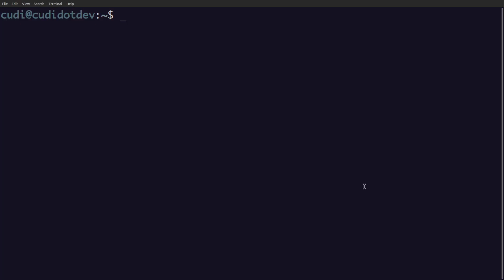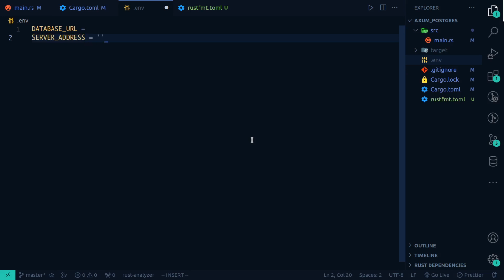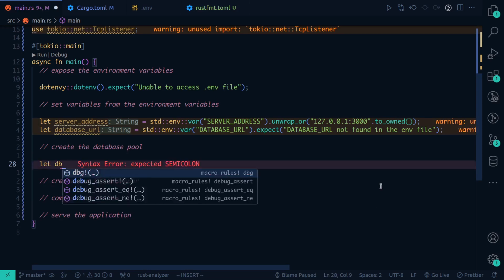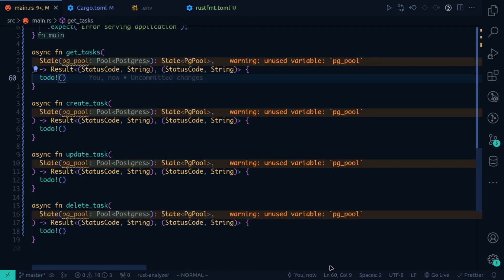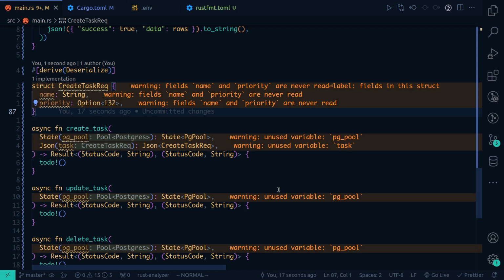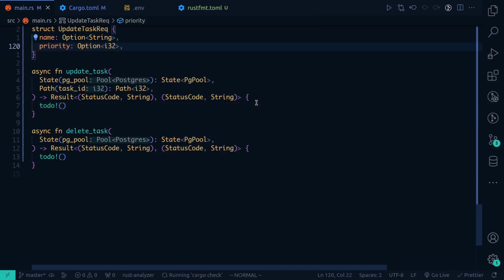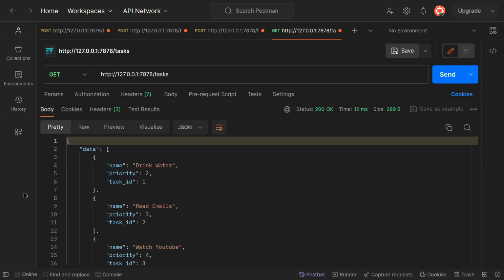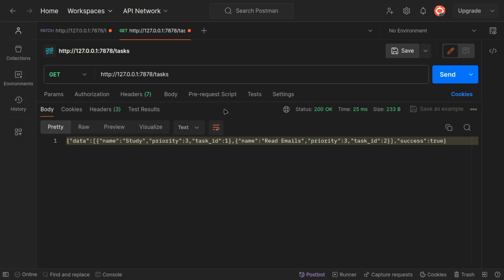Build a CRUD REST API with Rust Axum | Tutorial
A tutorial on creating a basic CRUD REST API with Rust, using the Axum framework and Postgres as the database.

Timestamps
00:00 Introduction
00:26 Creating your Postgres user and database.
01:28 Adding the crates we will make use of in the cargo.toml file.
02:40 The .env file for environment variables
02:55 How to get your Postgres database connection string.
03:23 Import struct, traits, functions, and macros into the program scope.
04:48 Working with environment variables.
08:13 Get/Read task API handler.
10:08 Post/Create task API handler.
13:15 Patch/Update task API handler.
15:30 DELETE task API handler.
17:34 Update task handler Revisited and Redesigned.

Further reading